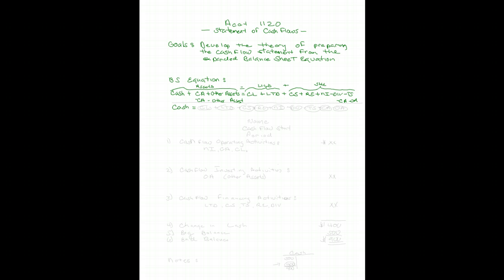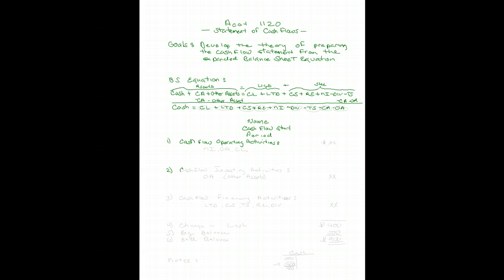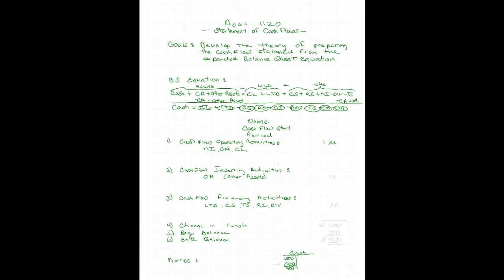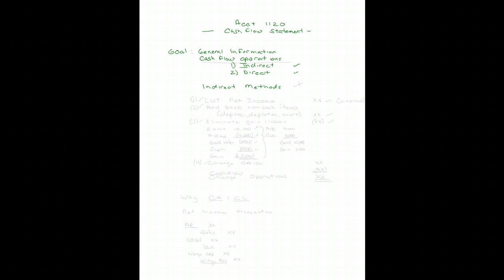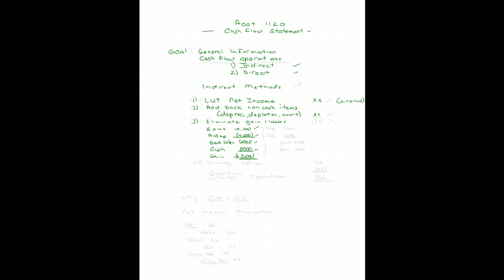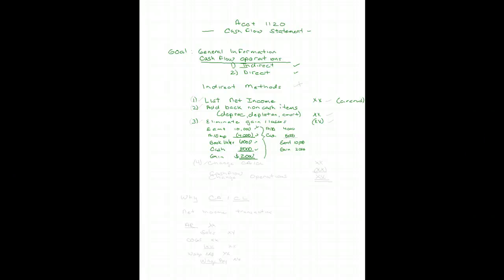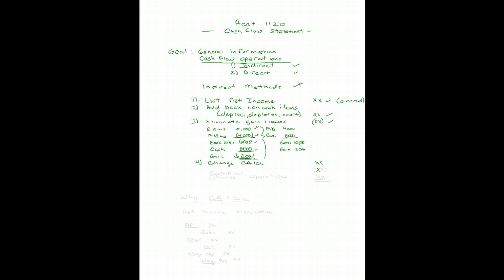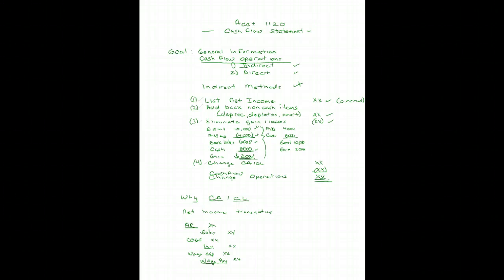Theory of Statement of Cash Flows - part 2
A continuation of the topics presented in part 1.